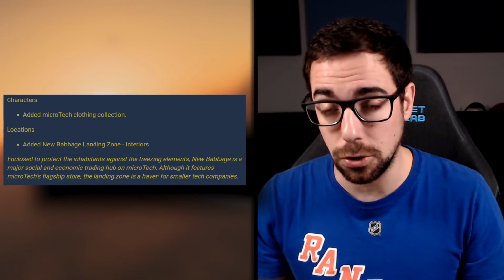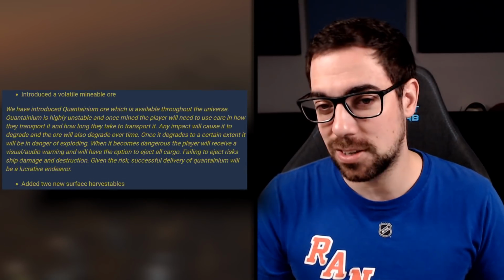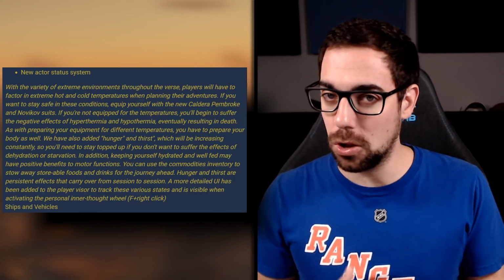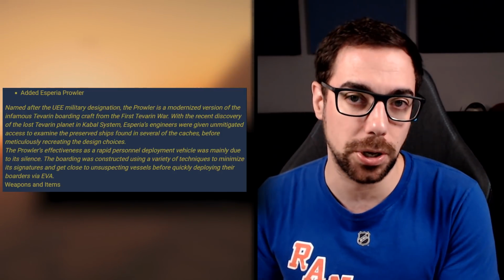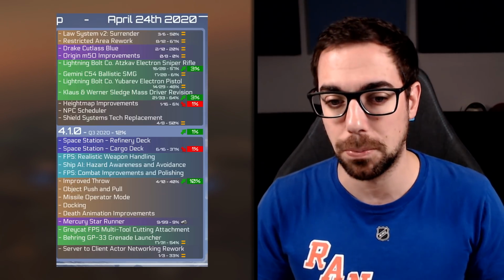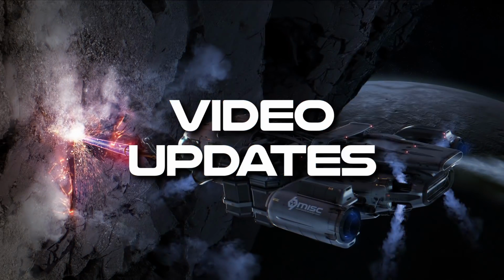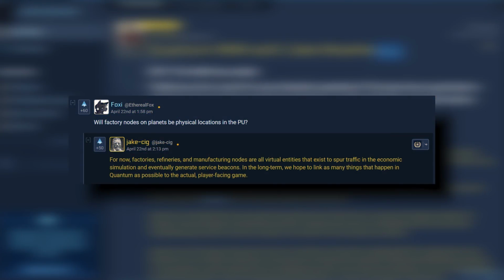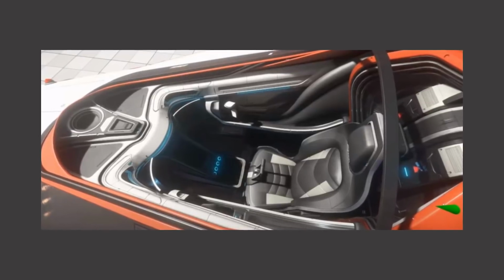Star Citizen Week in Review - 3.9 is On the PTU, Space Cows are Coming!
This weeks review goes over all the new 3.9 changes and some exciting news about fauna in Star Citizen.